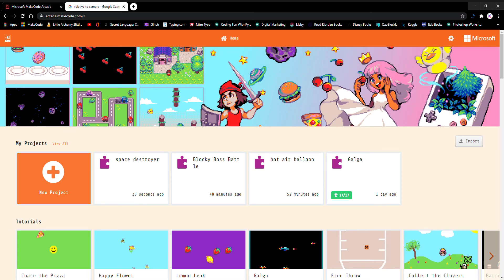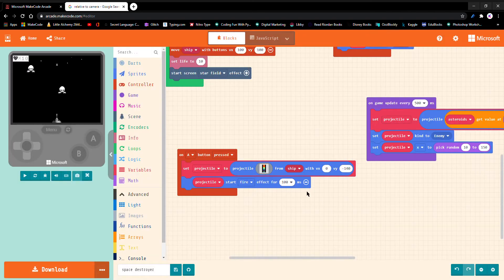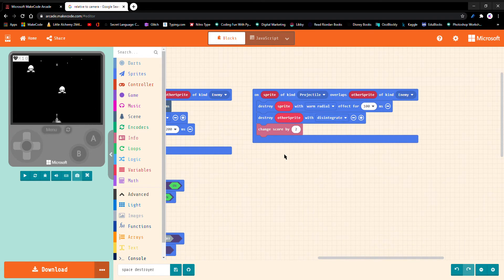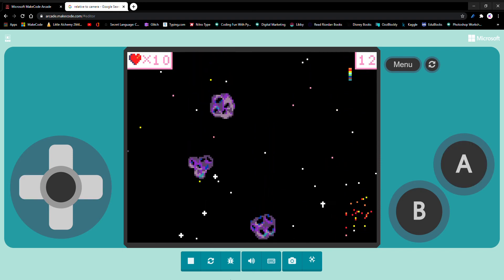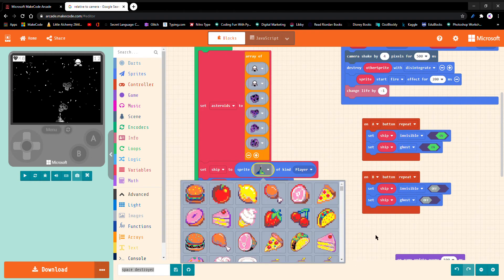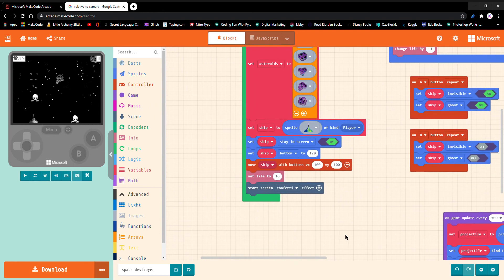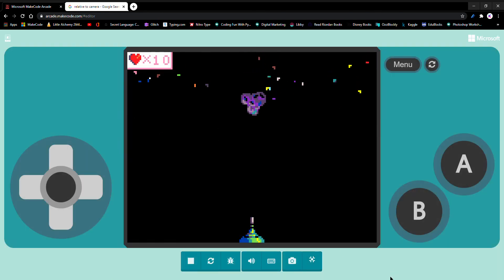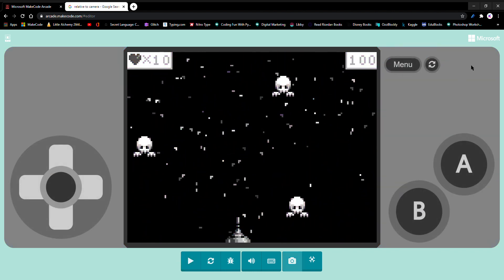STEM challenge - Game using Microsoft MakeCode Arcade